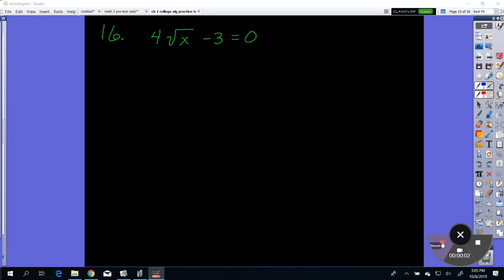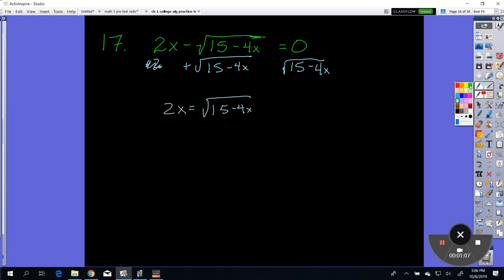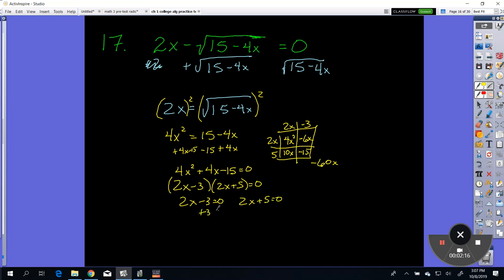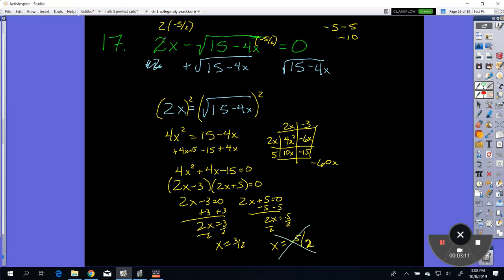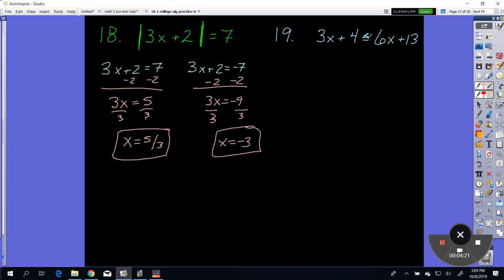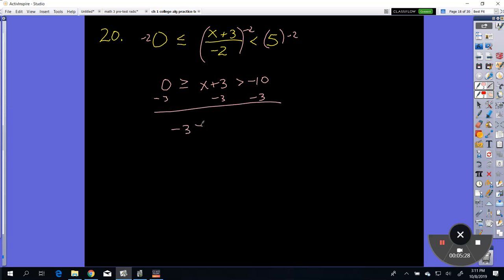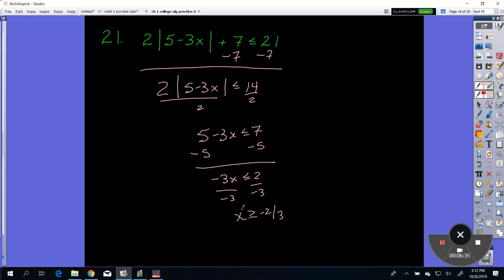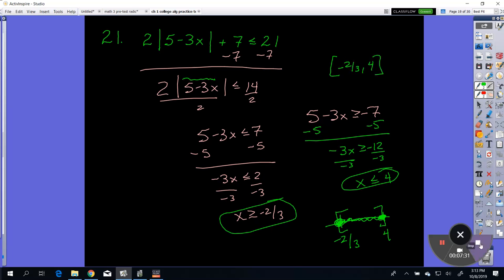College algebra Pre Test page 3 first 6 questions